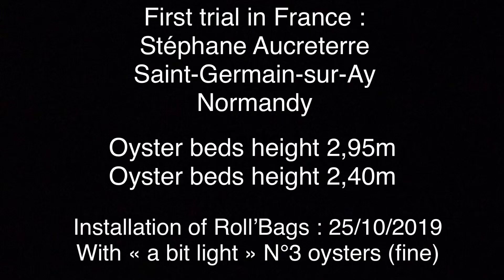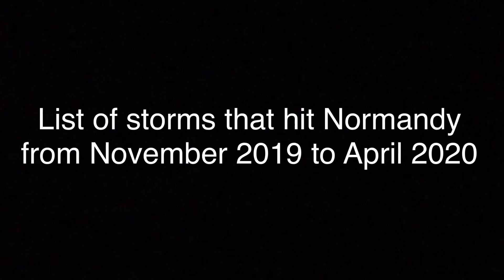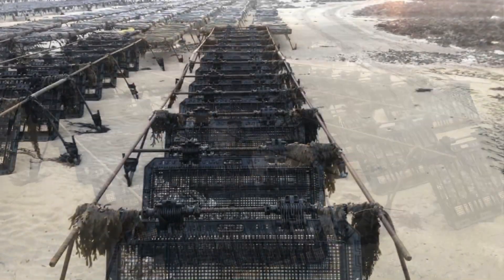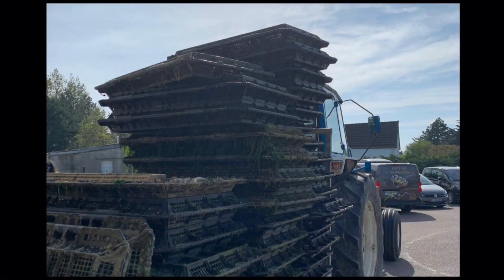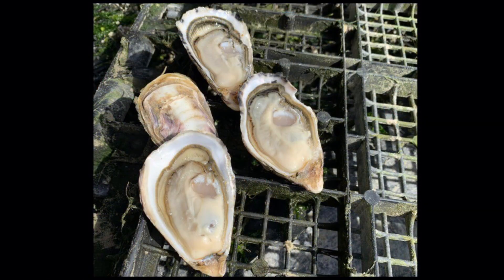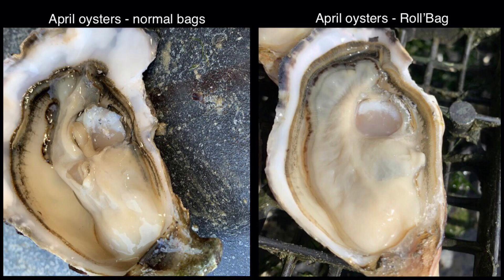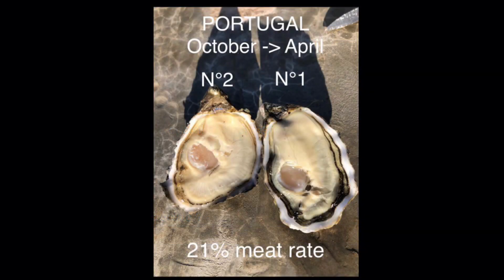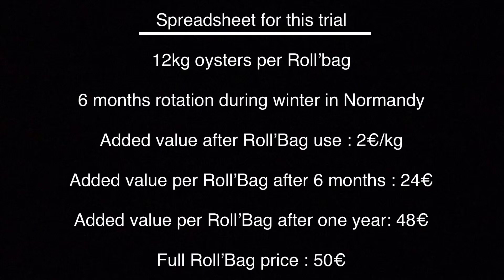ROLL'BAG : first results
Video presentation of the first Roll'Bag results, obtained in France, intended for all those who are looking for the oysters best autonomous breeding and fattening system in terms of robustness, capacity and efficiency.